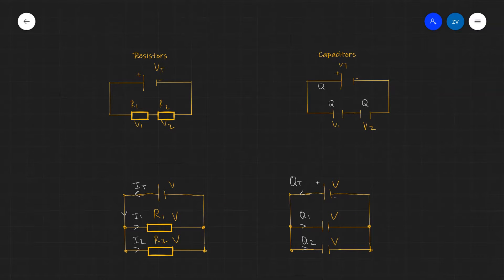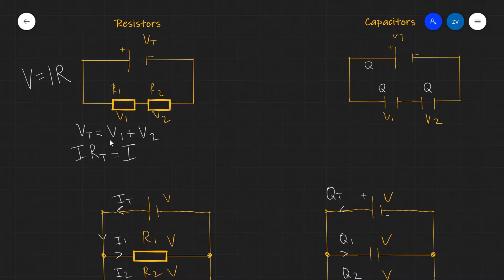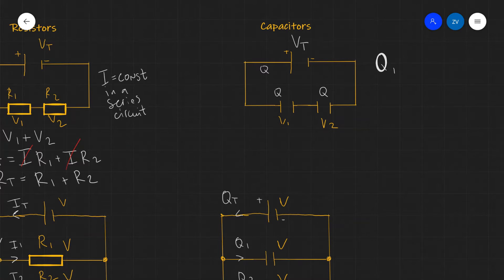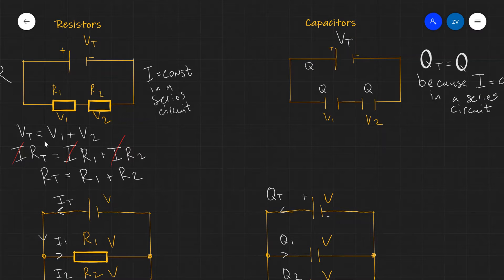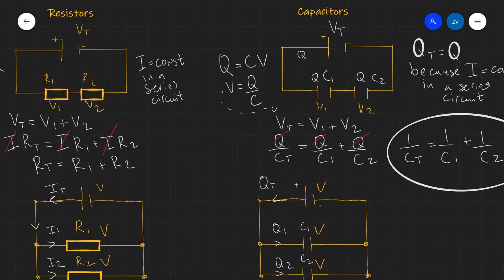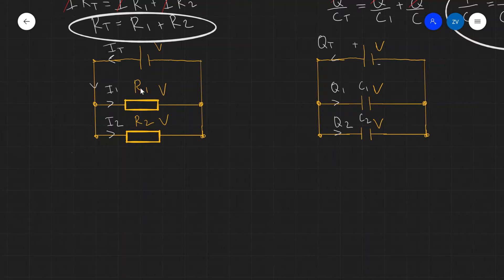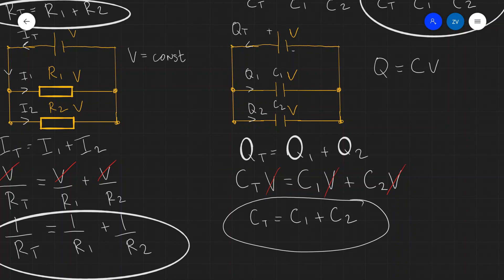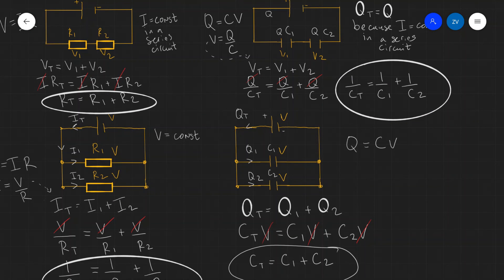Why are the rules for adding capacitors in series and parallel opposite to the rules with resistors?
The rules for adding capacitors are different and opposite for capacitors and resistors. Why is that? In this video we go over the derivation for adding capacitors and resistors in series and parallel. This is a tricky part of the A Level Physics specification. The video is suitable for A Level Physics and similar courses and all exam boards including OCR Physics A and B, AQA A level Physics, Edexcel, CIE International etc. Hope this is useful!